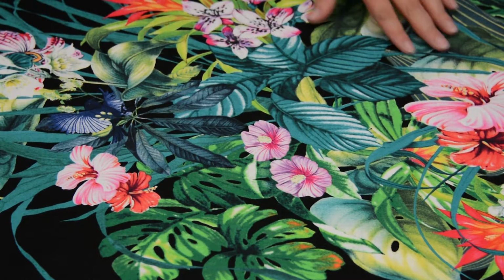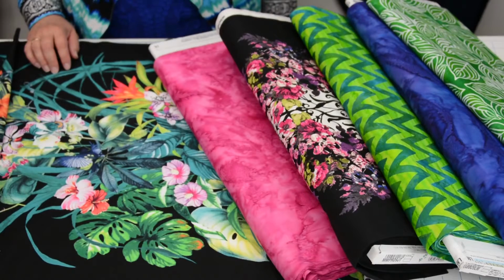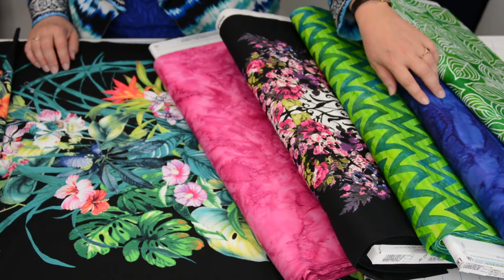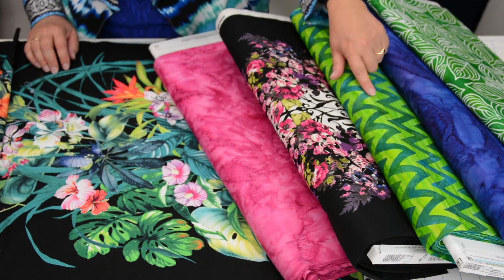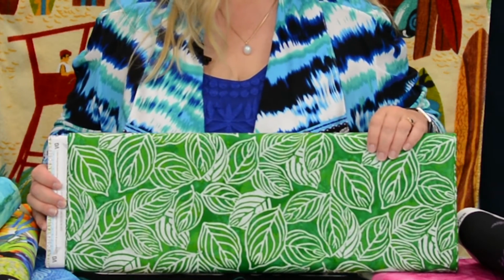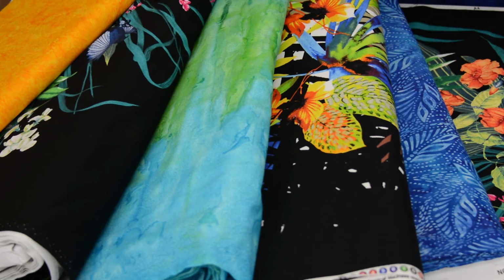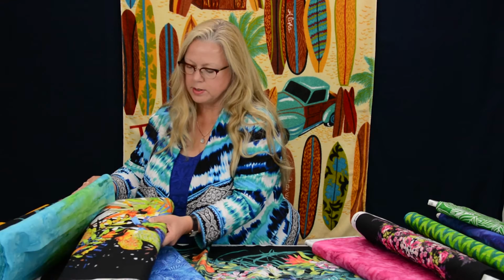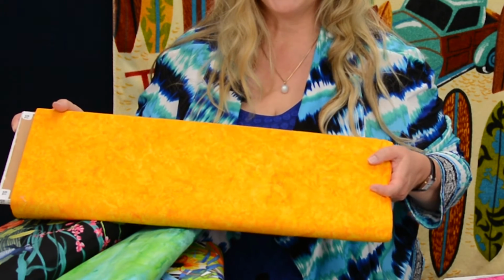Tropical Floral Prints - Mixing with Bright Batiks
Luana Rubin from eQuilter.com talks about mixing bright batiks and hand- dyes with graphic tropical floral prints. See how to pull out accent colors from large prints, to coordinate with brights, to create the "WOW" factor in your quilt projects! For these and other similar fabrics, search for "VIDTROP1".